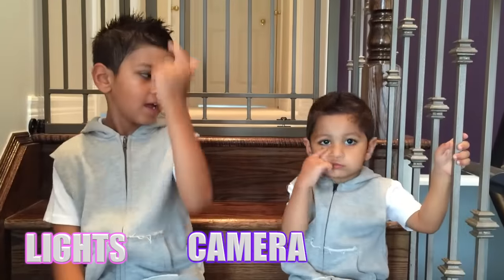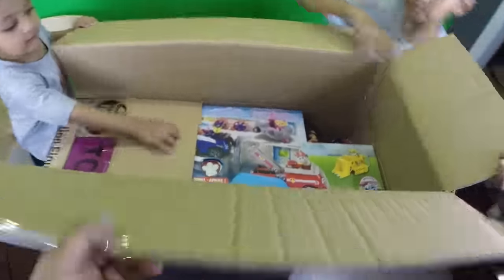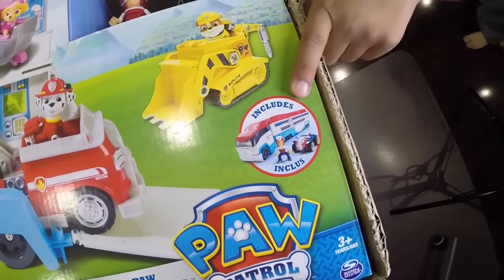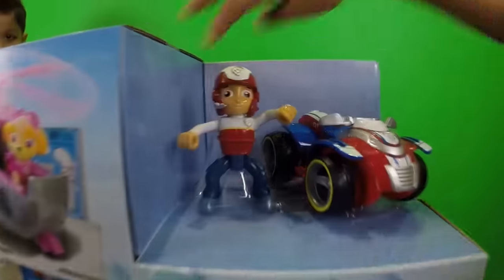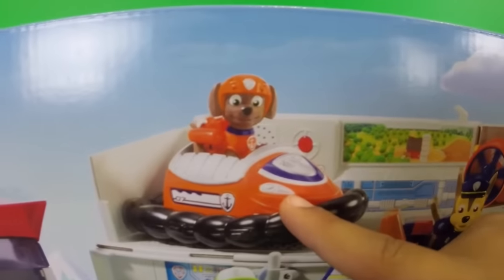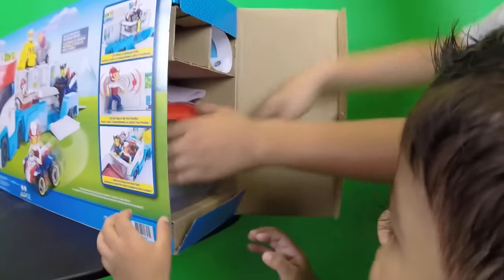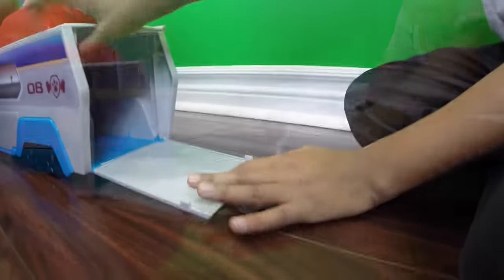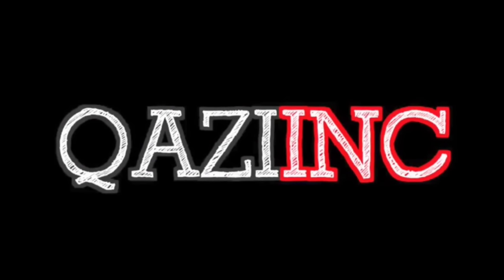Unboxing the Paw Patroller and Learning Colors for Children.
Learning colors with Paw Patrol Pups. Watch this fun and engaging video of Big Brother Z and Baby E opening a box with a special surprise in it.  Your children will be engaged as they watch the boys open the box and find the Paw Patroller.  The boys all identify all the Paw Patrol characters and help our little viewer learn their colors | colours.

We create video's helping toddlers, preschoolers & kindergarten children learn letters of the Alphabet using Mnemonic techniques.  We help stimulate retention of information in your child's brain by creating many pathways and connections between those pathways.  With the use of rhythm, rhymes, patterns & visuals, we help increase the level of memorization in a short period.  Try it out, your children will see visuals, hear rhythms & be engaged with our cute narrator's voice.

QAZIINC brings you Intelligent Kids World - iKIDSWORLD creating FREE Educational E-learning videos for Children.  Our Video Flashcards & eBooks help Babies, Toddlers, Preschoolers & Kindergarten Kids learn The Alphabet Song, Colors | Colours, Numbers, Counting, Animals & much more.

We help create a Learning Environment that will Engage Kids & Encourage them to Interact.  We achieve this by using a cute child's voice throughout our video's to relate & maintain the attention of our little viewer's.

Occupy your kid's time efficiently and effectively. Having a routine will encourage responsibility and help children develop quality skills that will allow them to succeed and excel in school.

วิดีโอสำหรับเด็กที่จะดู
فيديو للأطفال لمشاهدة.
Видео для детей, чтобы смотреть.
Video cho trẻ em để xem.
视频为孩子们观看。
Videos para sa mga bata upang panoorin.
Videos für Kinder zu beobachten.
बच्चों के लिए वीडियो देखने के लिए।
見て子供のためのビデオ。
Vidéos pour les enfants à regarder.
Video za djecu da gledaju.
아이들을위한 비디오 시청한다.
Vídeos para crianças para assistir.
Videos para niños vean.
Video untuk kanak-kanak untuk menonton.
Filmy dla dzieci do oglądania.
Videoclipuri pentru copii pentru a viziona.
குழந்தைகளுக்கு வீடியோக்கள் பார்க்க.
Çocuklar için videolar izlemek için.
Відео для дітей, щоб дивитися.
Βίντεο για τα παιδιά να παρακολουθήσουν.
Video kwa watoto kuangalia.
וידאו לילדים לצפות.